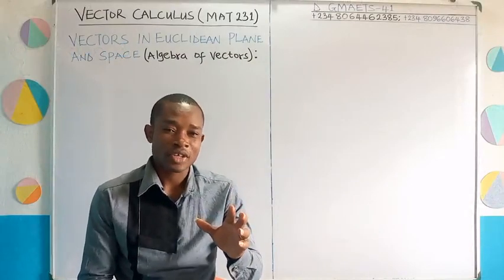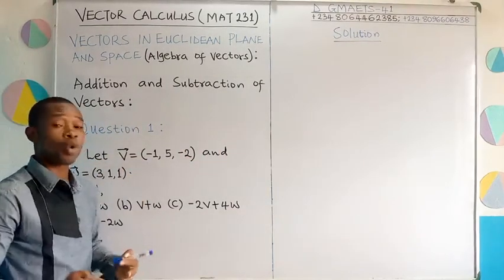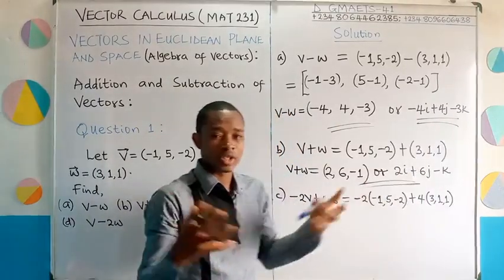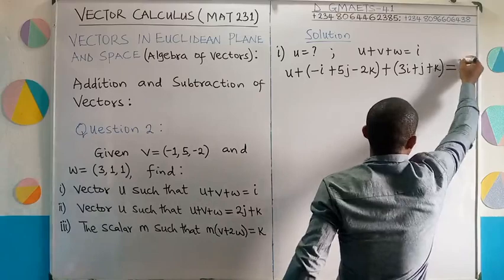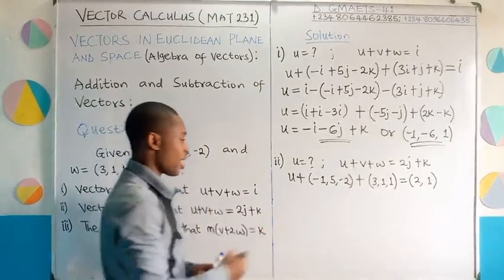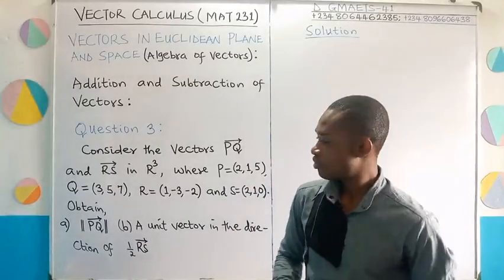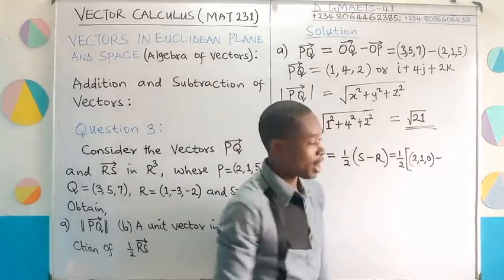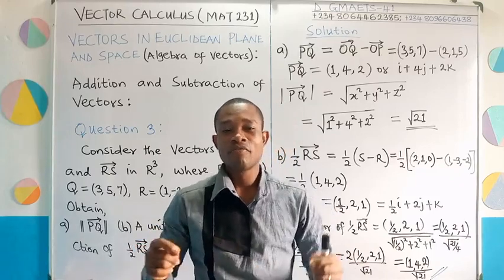Mat 201/Mat 231/PHY 101: Algebra of Vector– Total Package on Addition & Subtraction of Vectors.